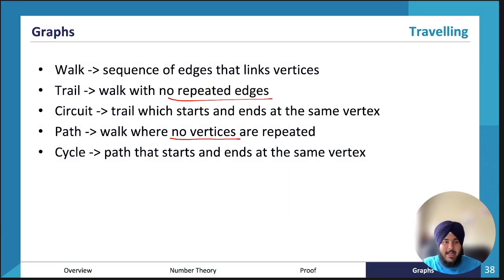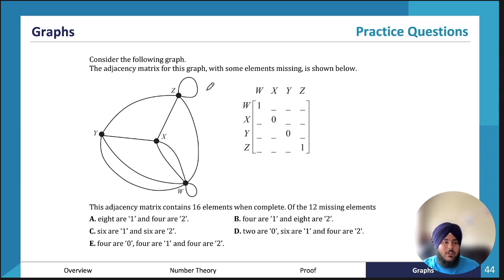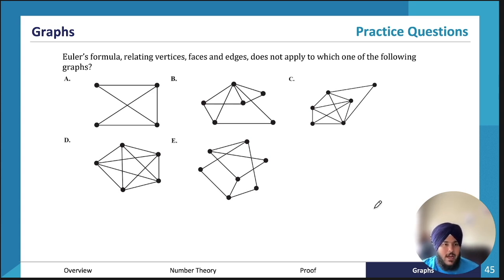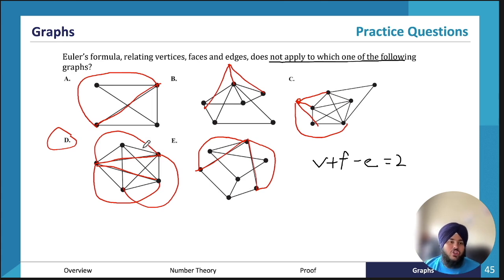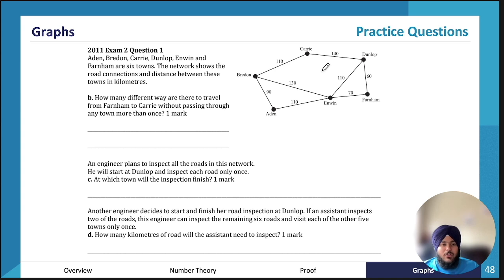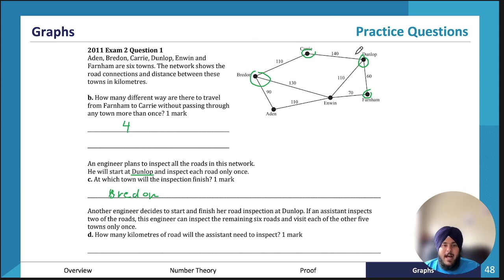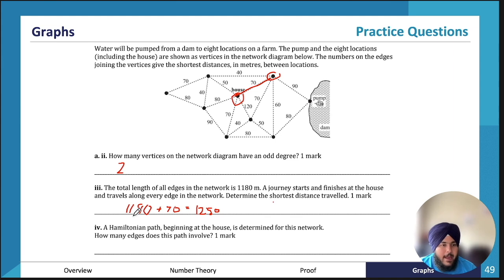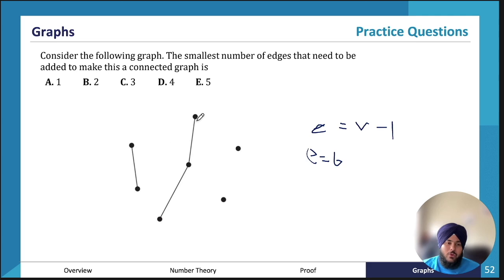VCE 1&2 Specialist Maths - Graphs Practise Questions!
An expert demonstration of practise questions on graphs in Specialist Maths 1&2!